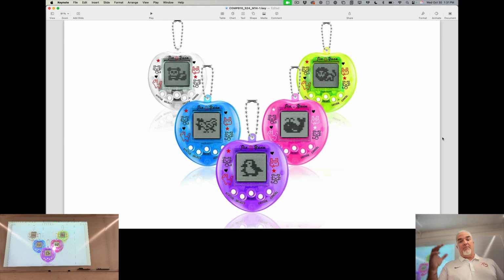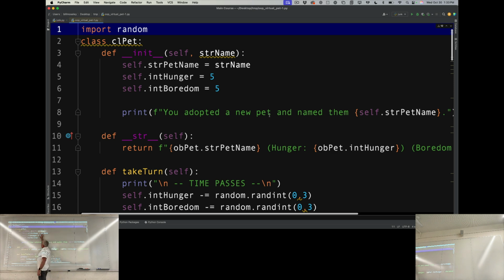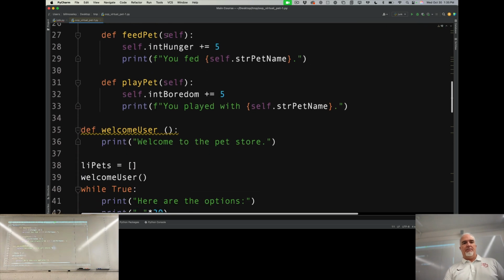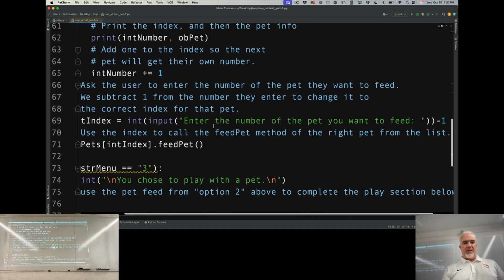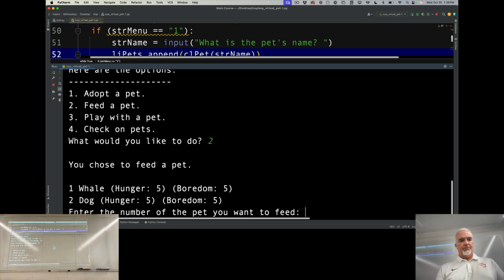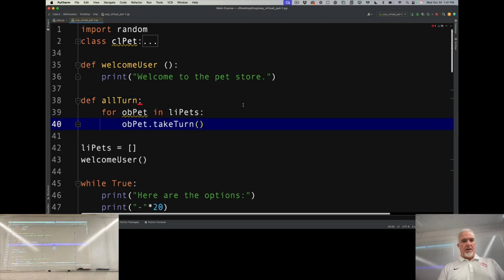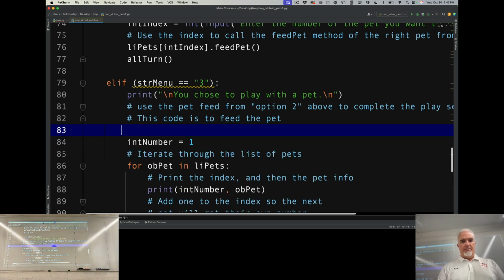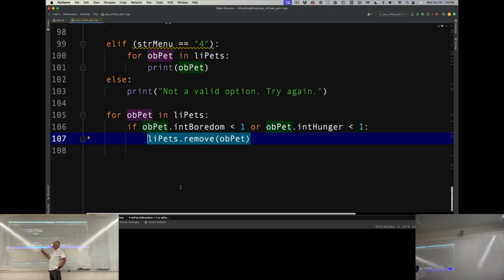Python (Fall 2024) Module 14-6: S14 Virtual Pet Project and Code Walkthrough